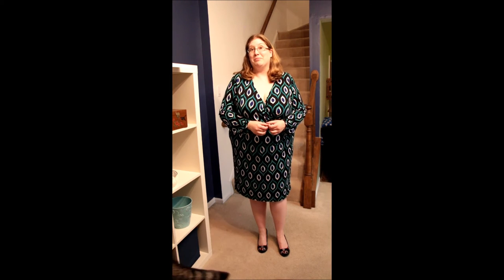Plus-Size Style: Jones New York Eye-Pattern Dress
Here's one of my GwynnieBee finds, a Jones New York eye-pattern dress. (It also featured in an OOTD a few weeks ago.)

Honestly, JNY is one of the stores I didn't realize had anything to fit me, so it's always nice to be able to add another store to my list.

Hi there! I'm Lindley (she/her, pronounced LIN-lee). I'm a professional body positive and fat positive portrait, boudoir and small business photographer in Seattle, WA.

I create artwork that celebrates the unique beauty of bodies that fall outside conventional "beauty" standards at Body Liberation Photography. I'm also the creator of Body Liberation Stock, which provides body-positive stock photos for commercial use, and the Body Love Box, a monthly body-acceptance subscription box.

This video was created on land belonging to the Duwamish tribe. I support the tribal council monthly and you can too